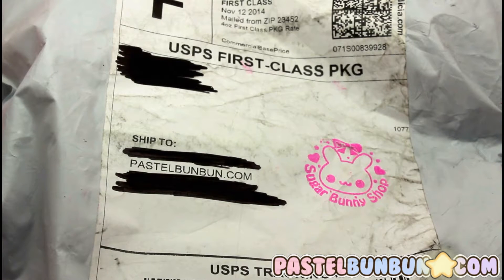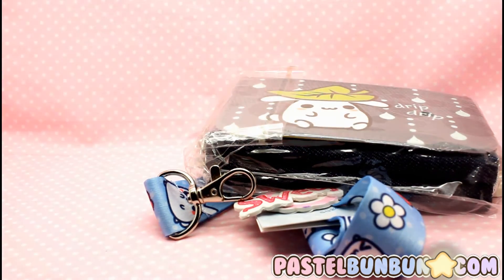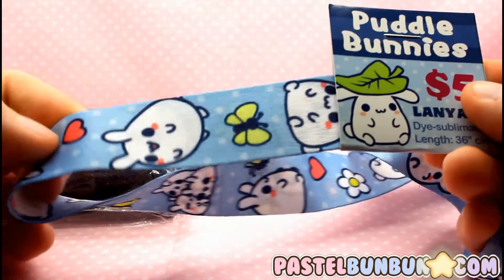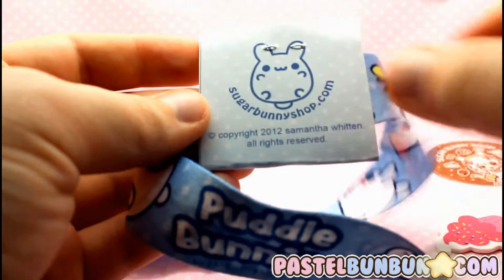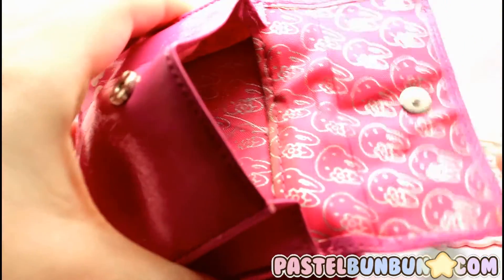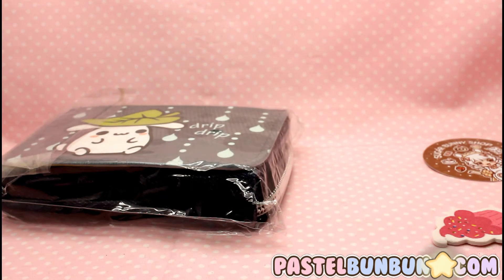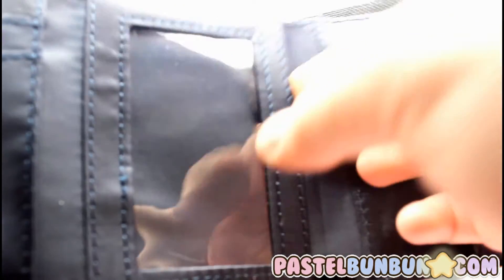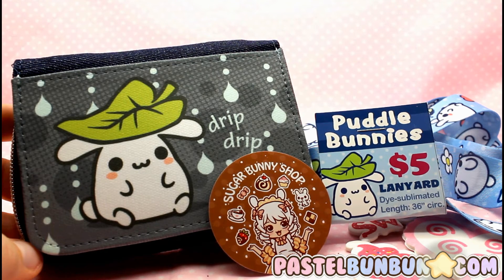BUNBUN REVIEWS - Sugar Bunny Shop Wallet 11-15-14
Buy super sweet and cute unique handmade accessories, jewelry and much more from;

♥ KIK: PastelBunBun (You can message me right to my phone!!!)

♥ Quick FAQ ♥

Tech Q's
Sorry I dont tell

Resin Q's
♥What resin do you use?
Envirotex Lite
♥Where do you get your molds?
Ebay, Etsy, Storenvy, Craft Shops, Facebook, etc.
♥Where do you get your stickers?
Ebay, Etsy, Storenvy, KawaiiShopJapan, KawaiiYa, Craft Shops, etc.

General/Personal Q's
♥Where are you from?
United States Michigan
♥Whats your natural hair color?
Dark brown with bits of blonde and red

♥ My trades are closed, Im only doing trades with close friends. Sorry. ♥